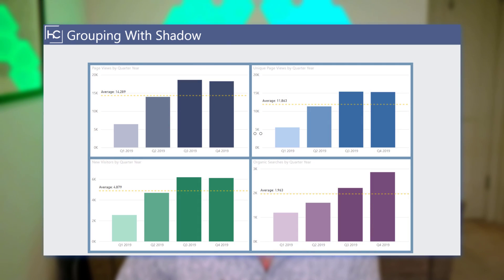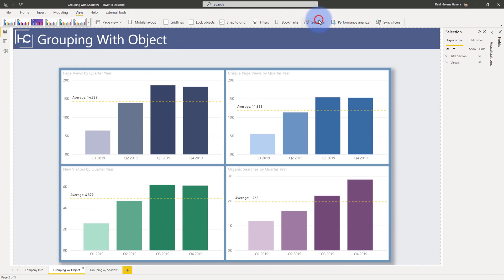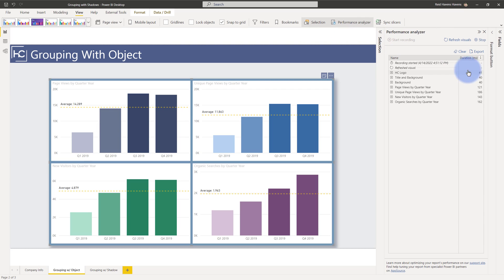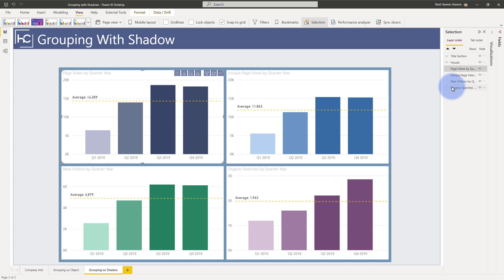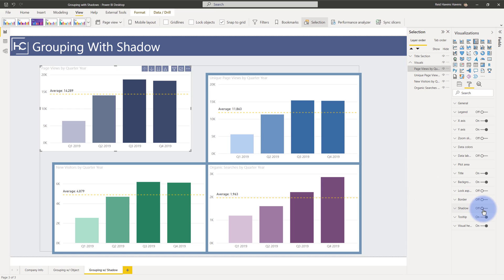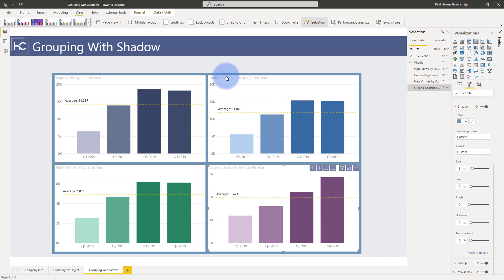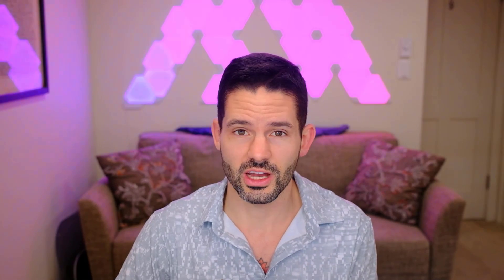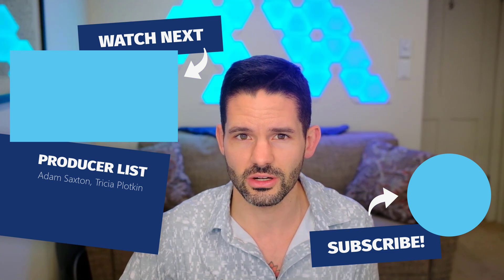ZERO Performance Cost Grouped Object Borders!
Learn how to add borders to object groups without using any additional objects or having to customize the page background! This optimized technique insures that there is zero performance cost when loading the report page!

VIDEO CHAPTERS 🎥
0:00 - Start of Video
0:36 - Content Intro